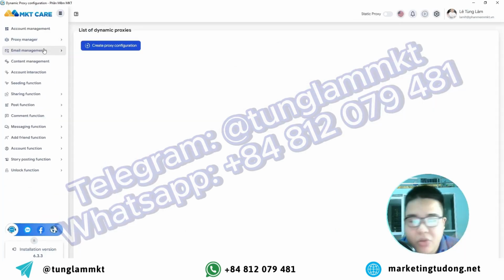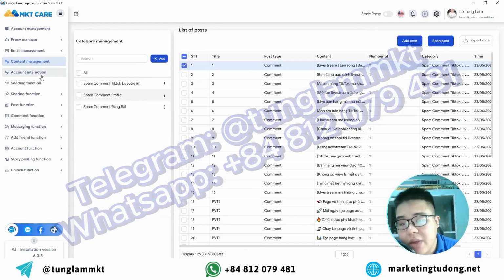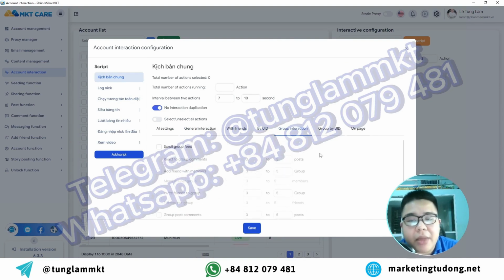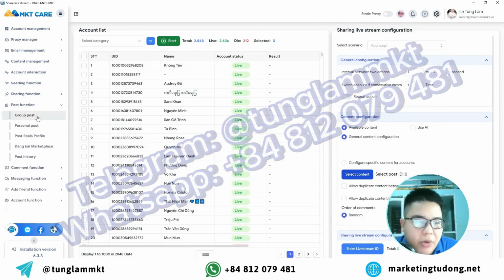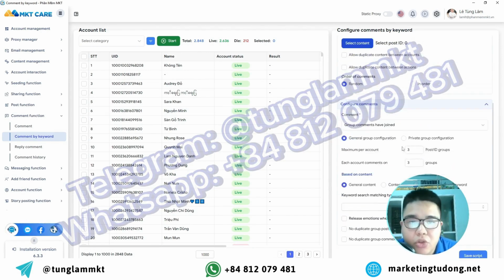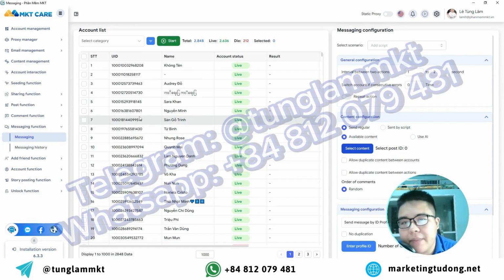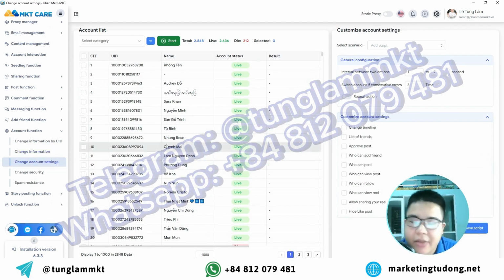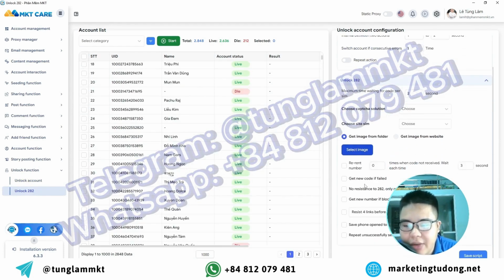Tool Auto Post Facebook MKT Care | Facebook Automation Bot